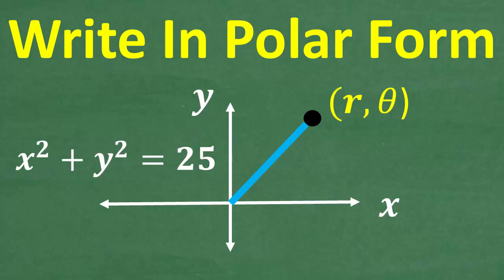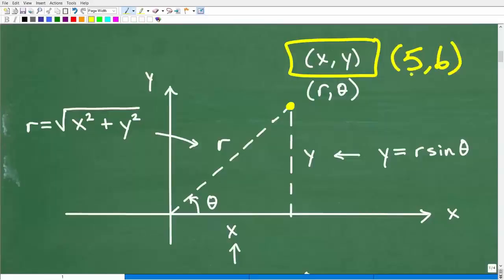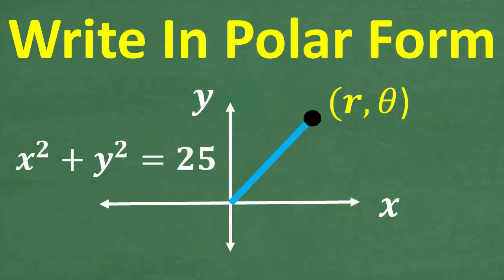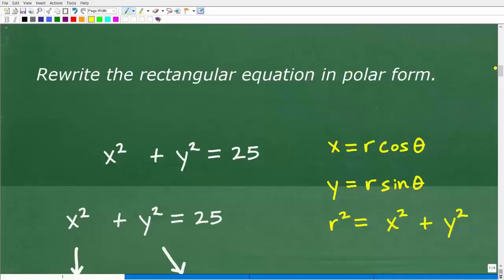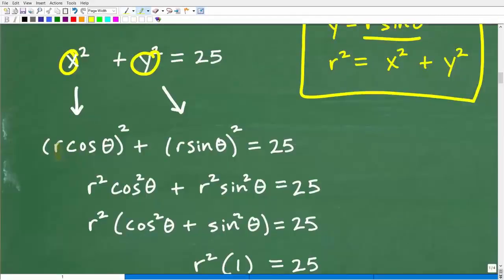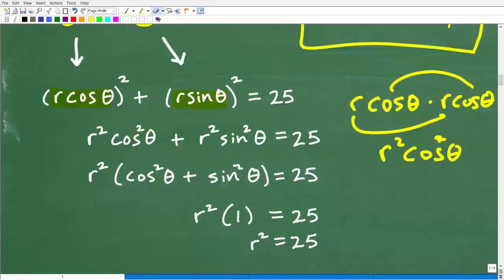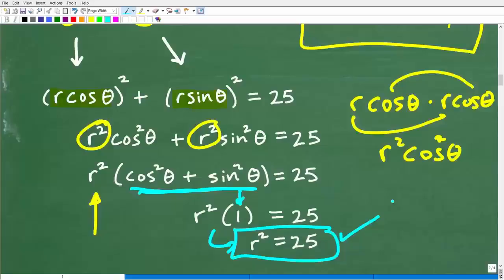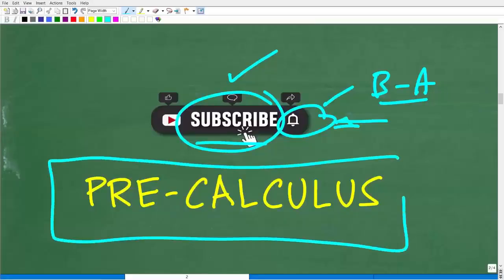Polar Form - Trigonometry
How to write a rectangular equation into polar form.

• HOMESCHOOL MATH
• COLLEGE MATH